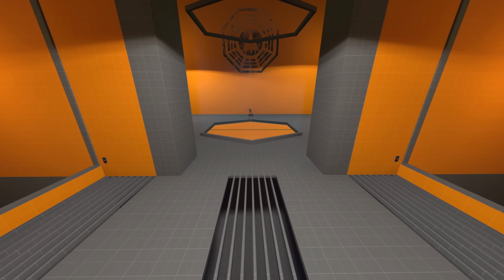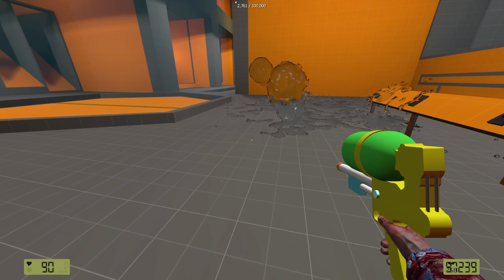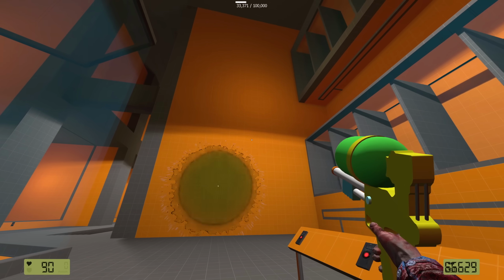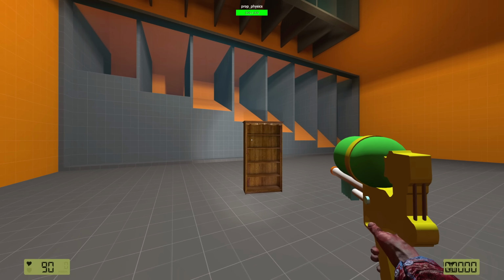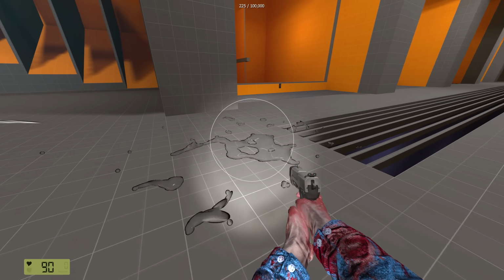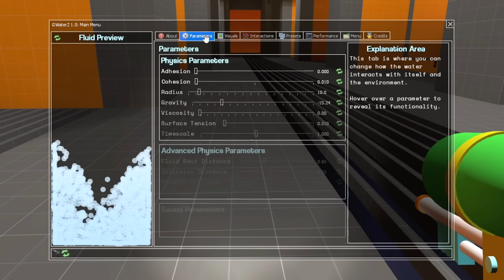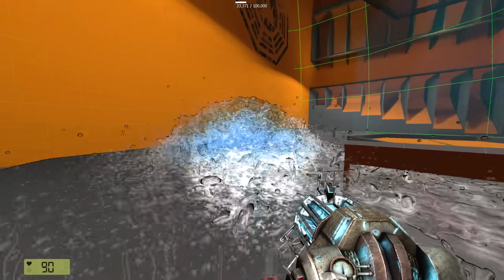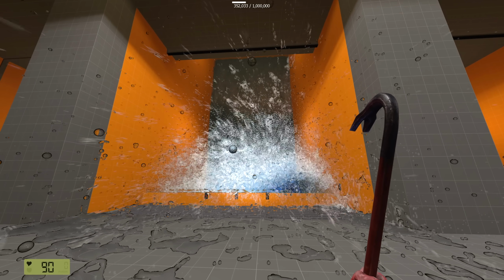The Time Has Finally Come.. GWater 2.0 Is Here! | Garry's Mod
Today we take a look at the public release of GWater 2.0! Tons of amazing new additions, this is the most advanced and impressive physics based mod in gmod!

Next video:

Mods by Meetric, Glub, Valkyrie,